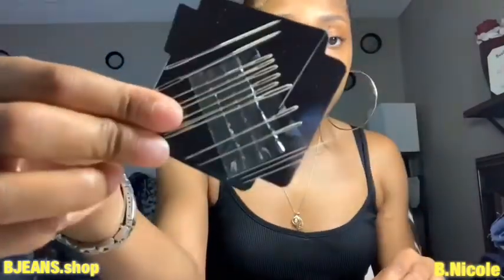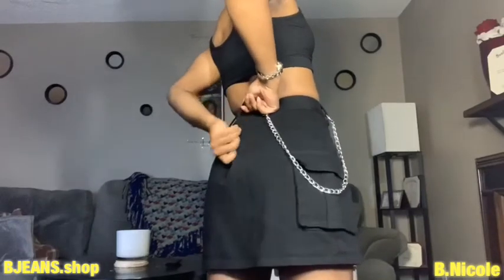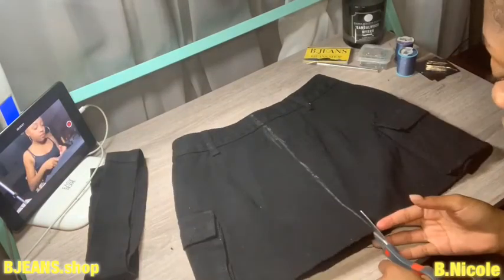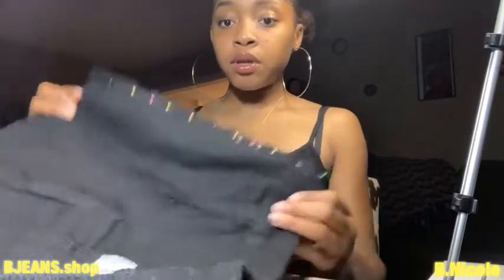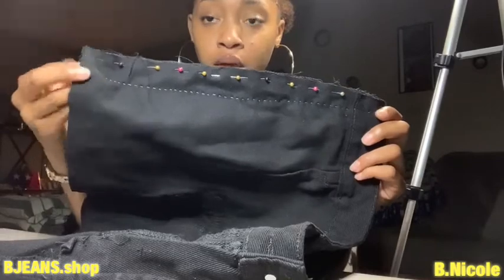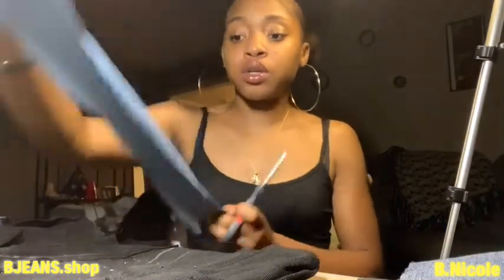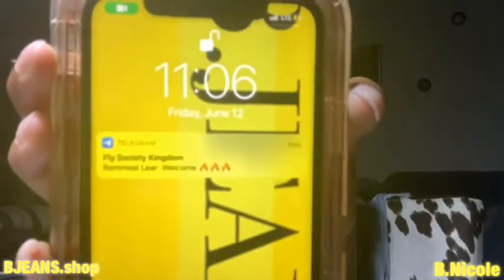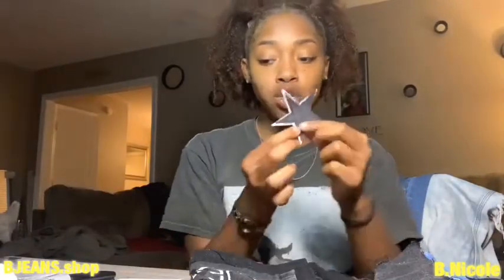DIY| Denim Cheer Skirt| B.JEANS| BTS Promo Shoot| B.Nicole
I do no not own the rights to the background music

BJEANS.shop💛

BJCUFFINCA$H Get his music on all platforms

My last SHEIN Clothing Haul